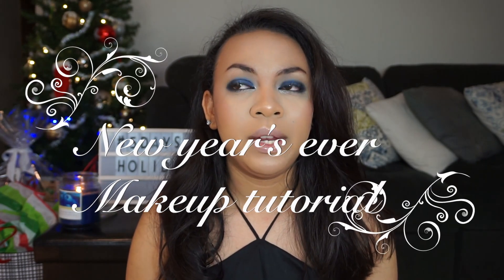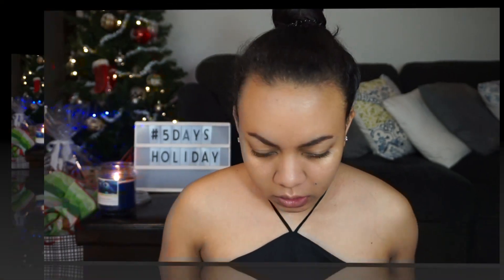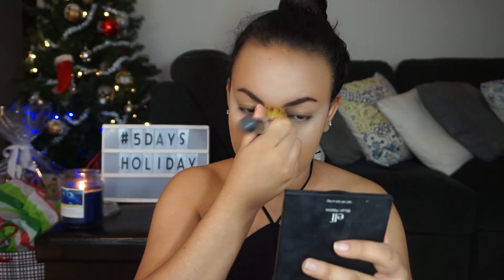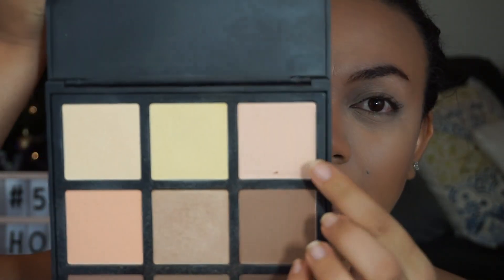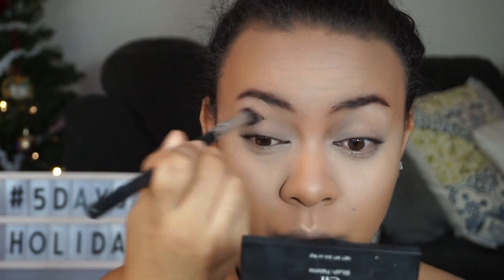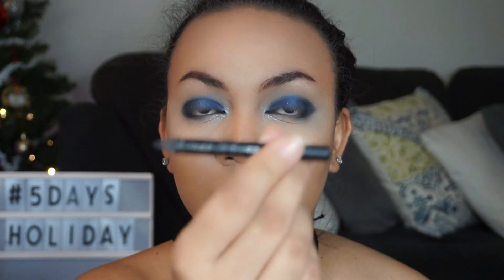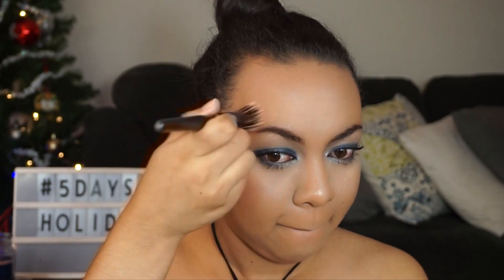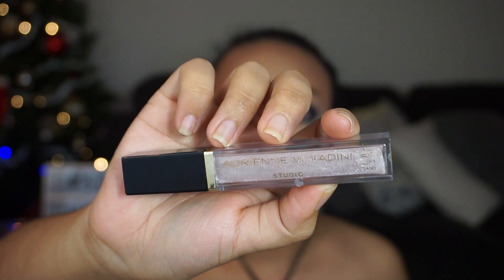NEW YEAR'S EVER MAKEUP TUTORIAL / Michou beauty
OPEN ME

Hey guys welcome to the last 5daysholiday video of this year, today i am teaching you how to do this makeup tutorial for New Year's eve, it's a smokey blue eye with a little white sparkle.

xoxo
Michou